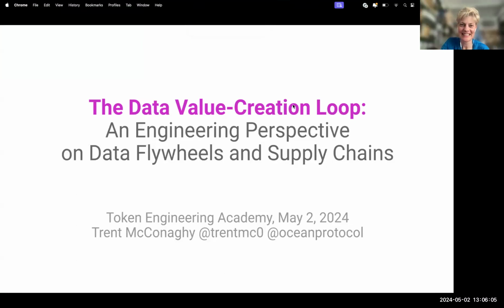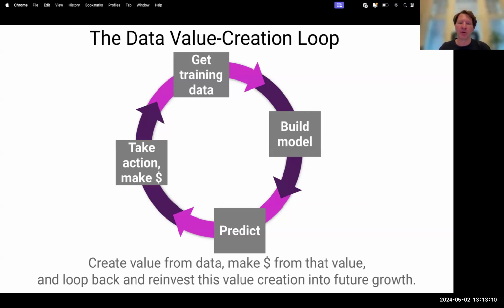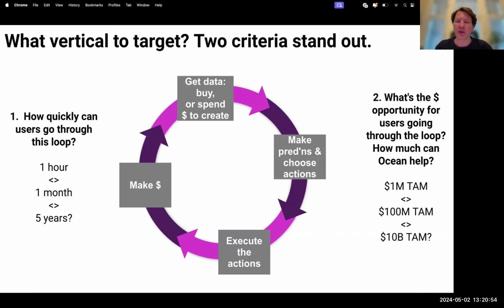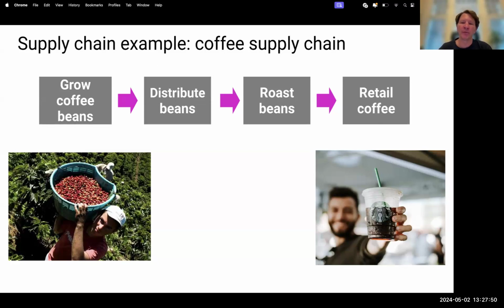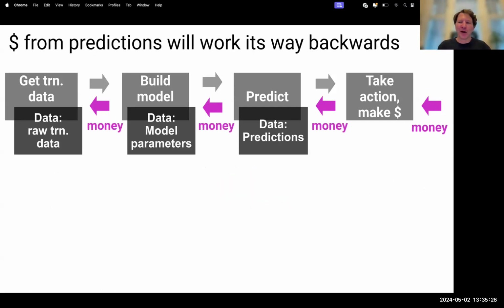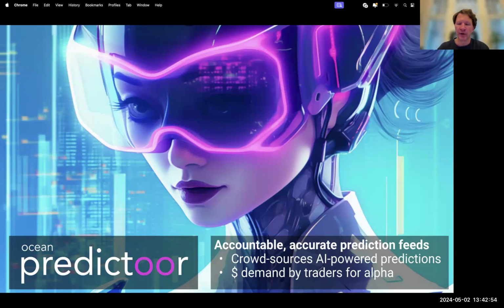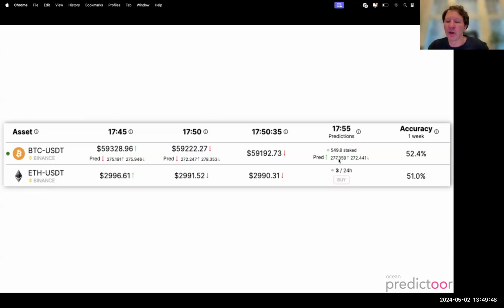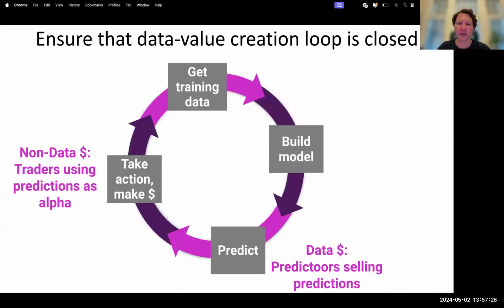Track 2: The Data Value-Creation Loop: An engineering perspective on data flywheels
Speaker: Trent McConaghy, Founder, Ocean Protocol

This is a recording of Live Track 2 at the TE Academy Study Season 2024.

Core infrastructure has been built for an open data economy. Given this, how do people sustain and thrive in the emerging data economy? One practical answer is simple yet powerful: ensure that they can make money! But what does that mean? What specific actions can be taken? A practical answer is: create value from data, make money from that value, and loop back and reinvest this value creation into further growth. We call this the "data value-creation loop". This talk will introduce and elaborate upon the data value-creation loop, and how its framing can lead to practical actions.

As a participant, you’ll have access to all token engineering online learning material and will meet the brightest token engineering professionals and researchers in our Live Tracks. Participating in our Study Season program is your chance to jump into the token engineering space, learn from our community's collective brainpower, and steer its course.